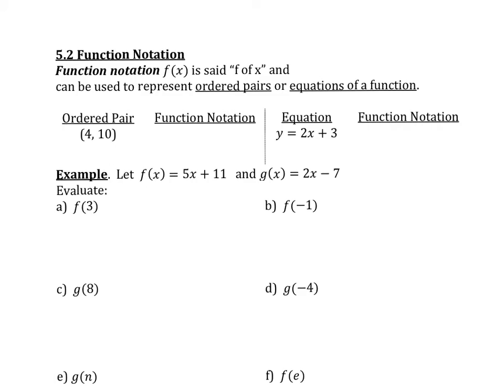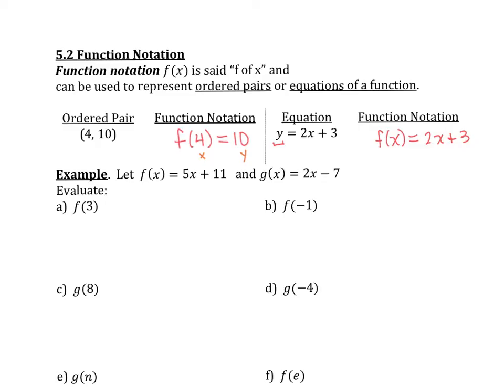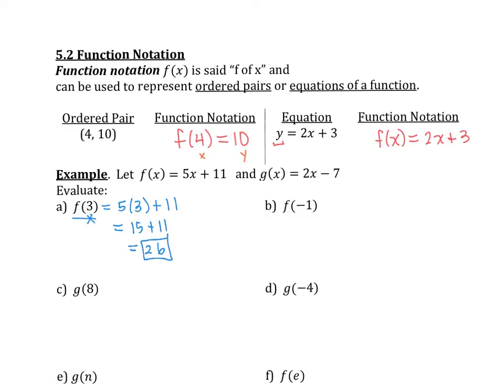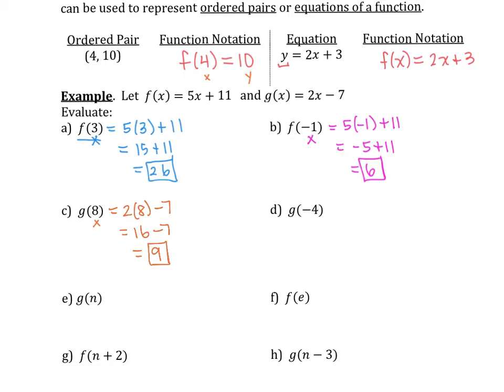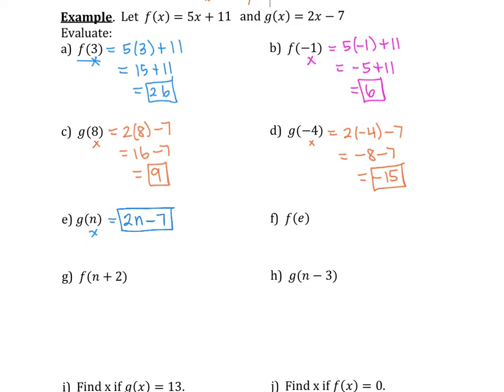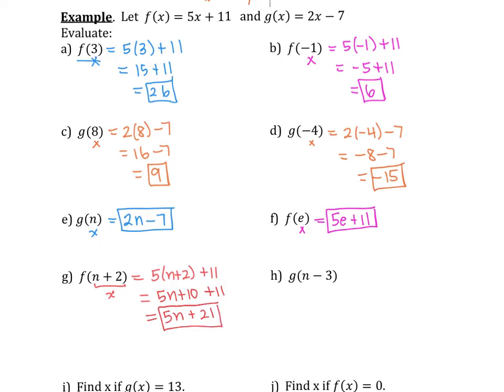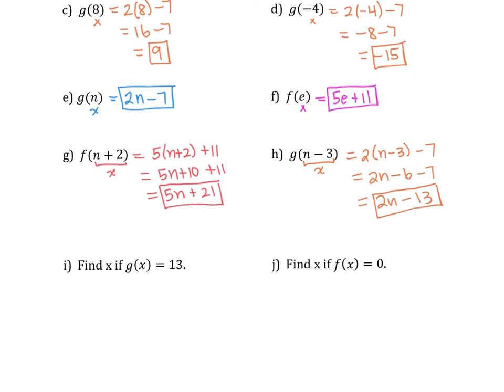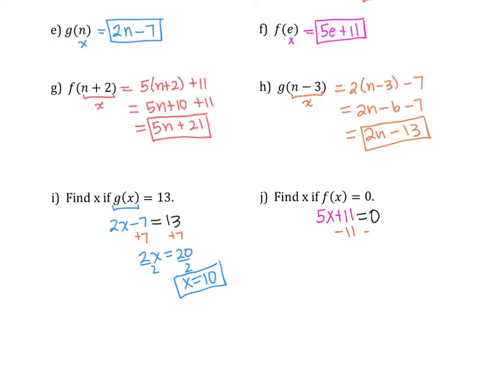5.4 Function Notation